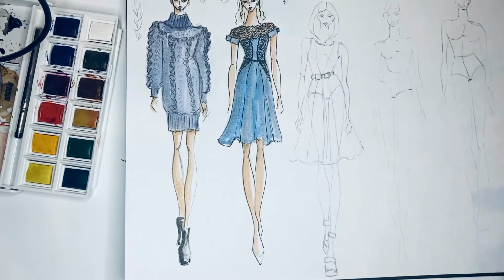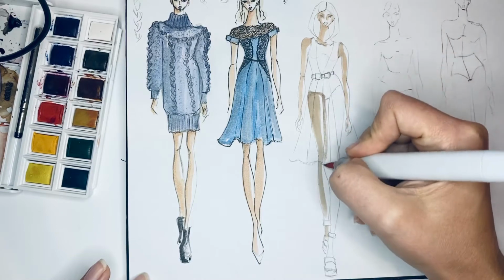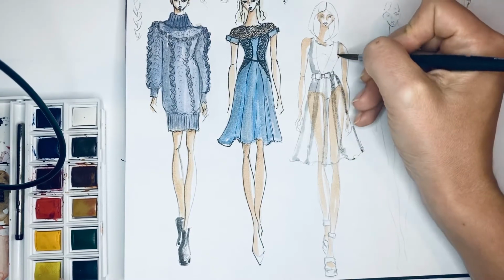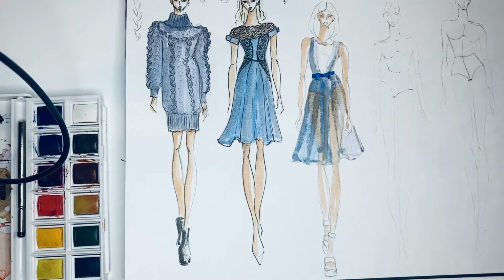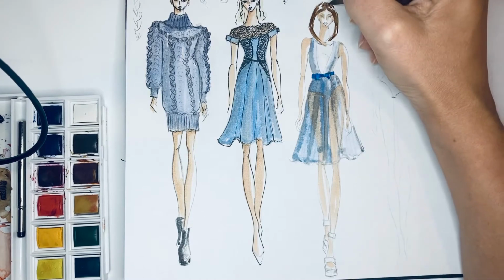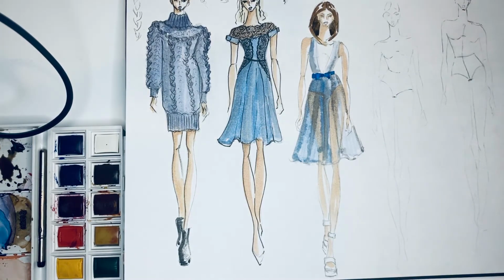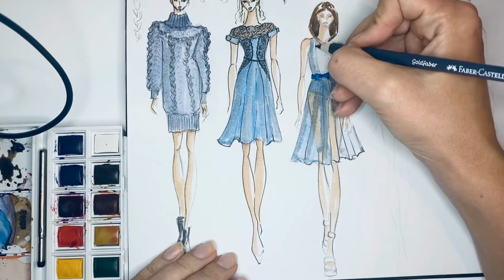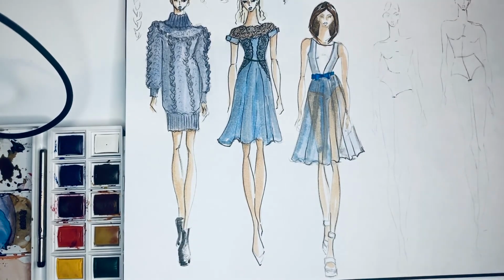How to sketch transparency and layers (Quick sketching)